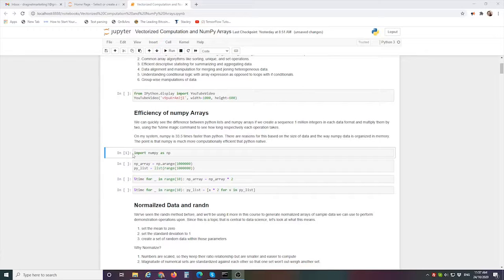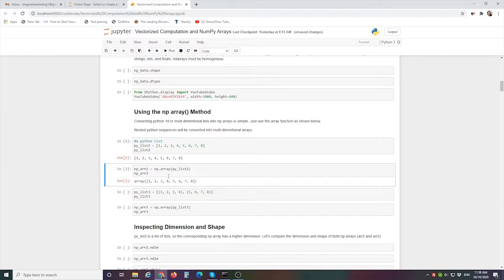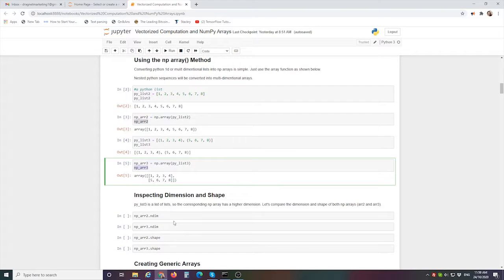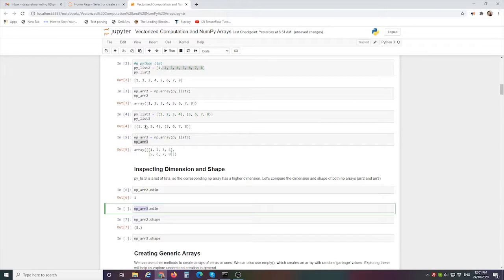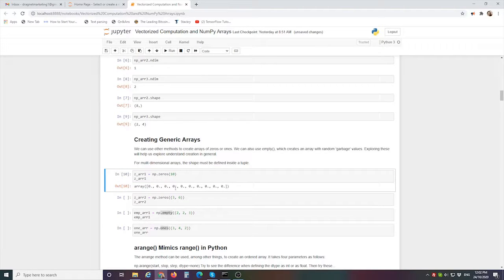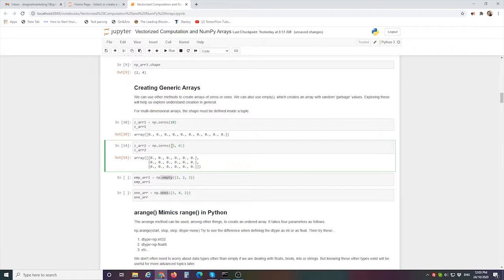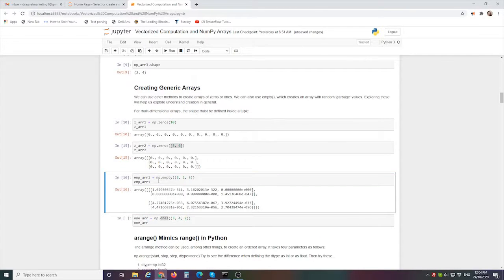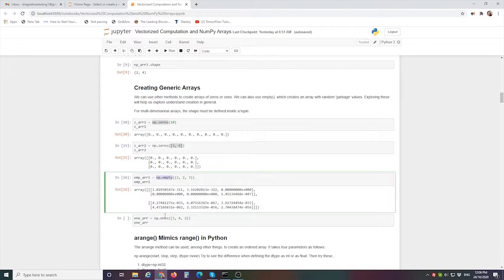Data Science Course 2 - NumPy Lsn 4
Comparing python data structures to np arrays. Understanding data types and shapes.